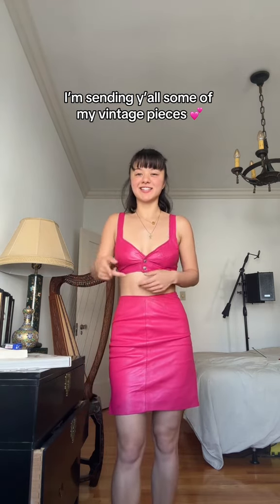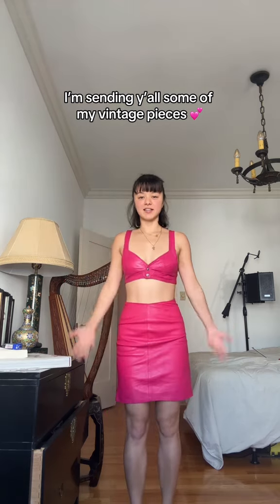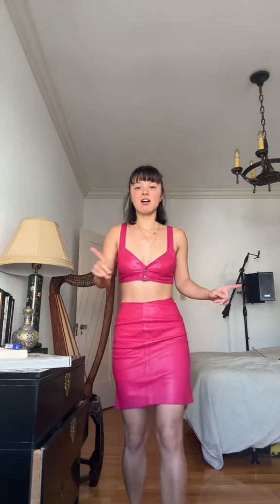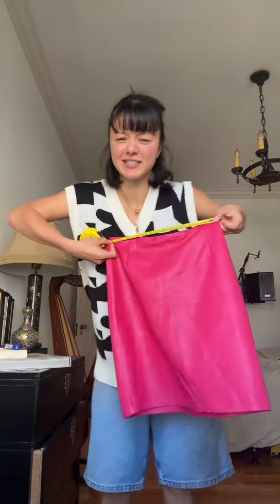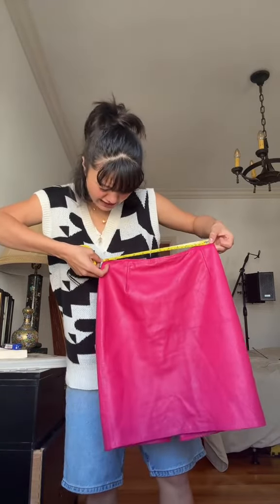giving away VINTAGE PIECES to my favs🙈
My equipment:
Camera:
Condensor Mic:
Interface:
Midi Keyboard:
Rode Mic:
Zoom H1: